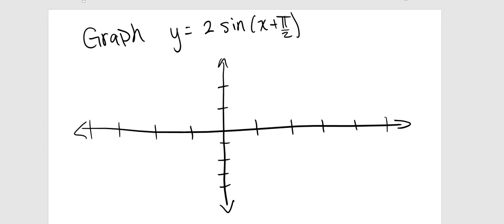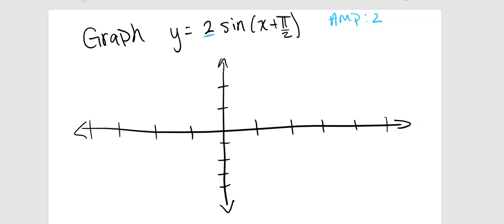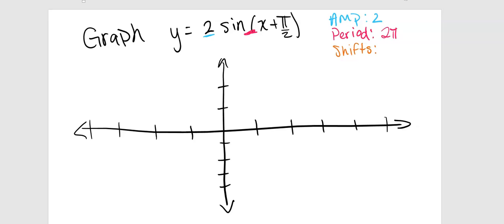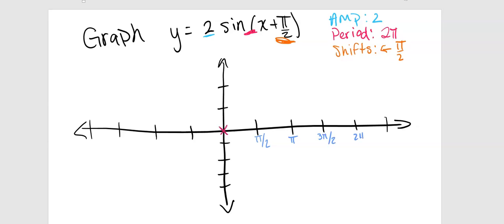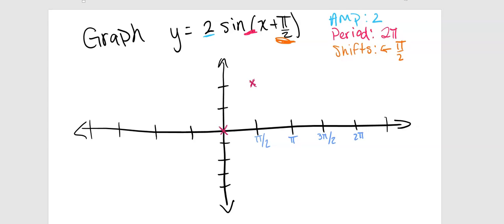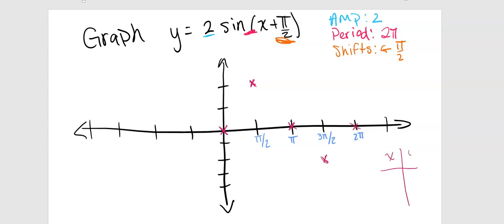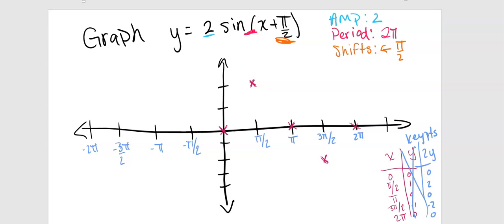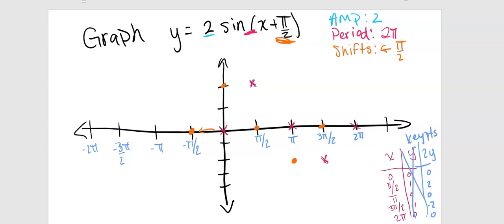Transformations of Sine and Cosine Graphs (Part 1/3)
An example of transformations of the graphs of sine and cosine